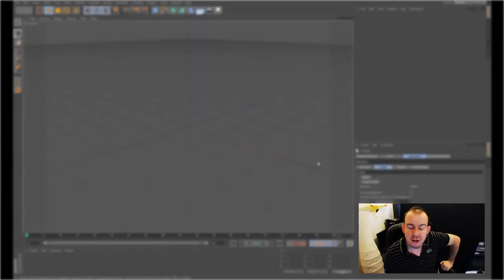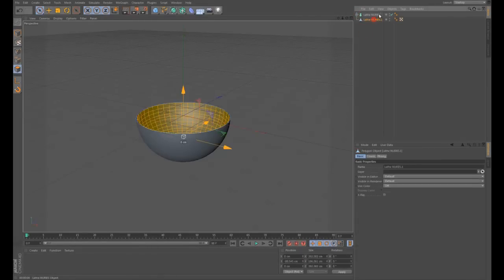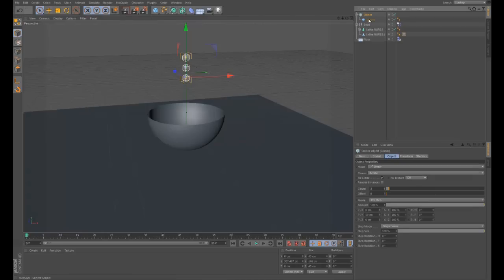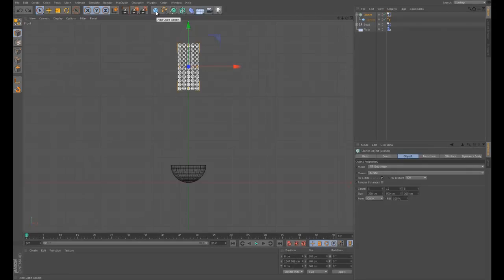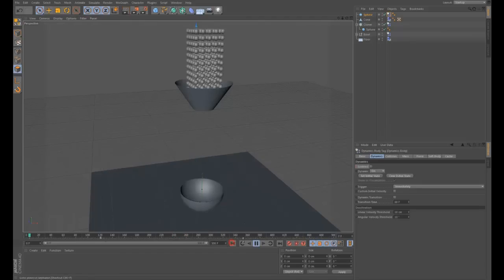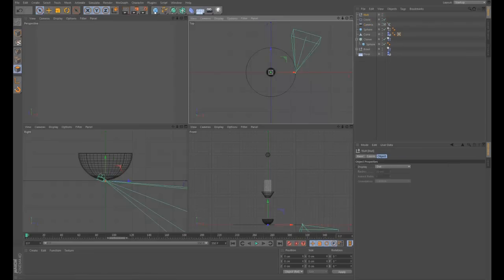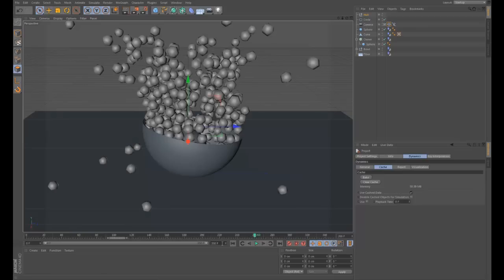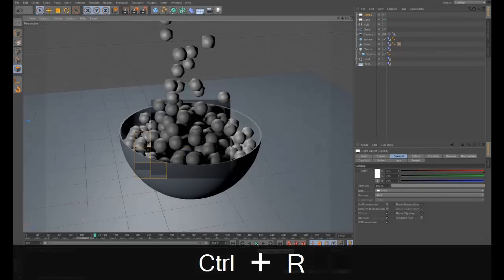Dymanic Bowl of Balls with Ramped Slow-Mo Tutorial - Cinema 4D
A simple tutorial showing you how to create a dynamic bowl that fills up with balls then has a bigger ball falling sending the smaller balls flying all with a bit of ramped slow-mo.